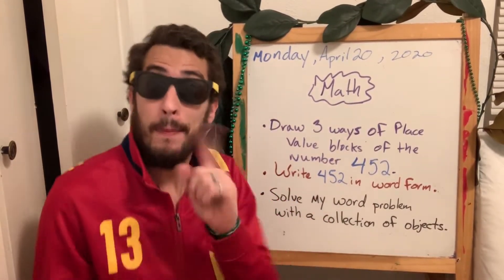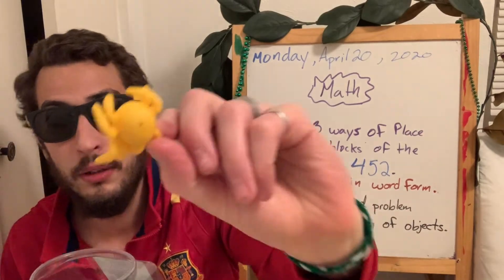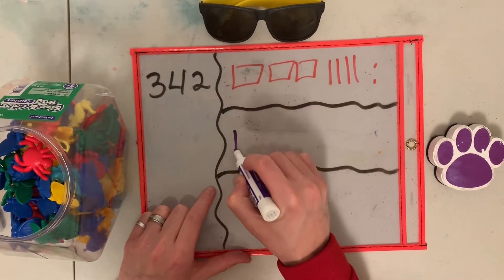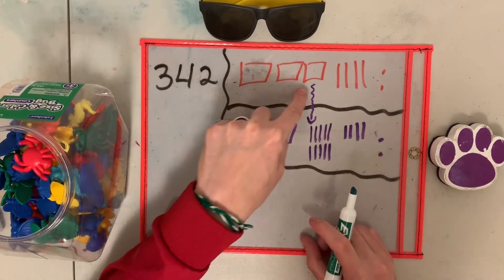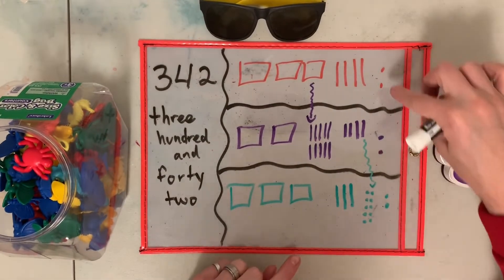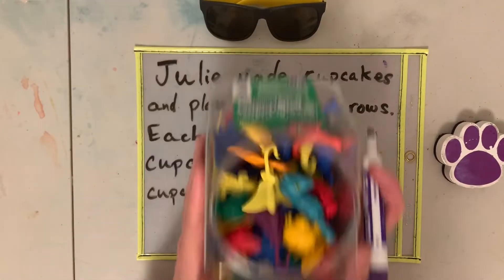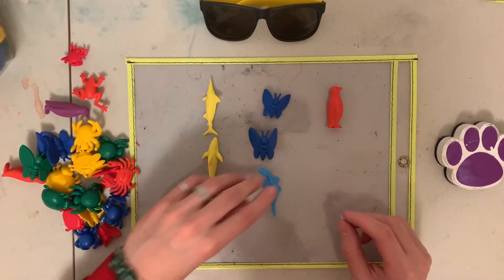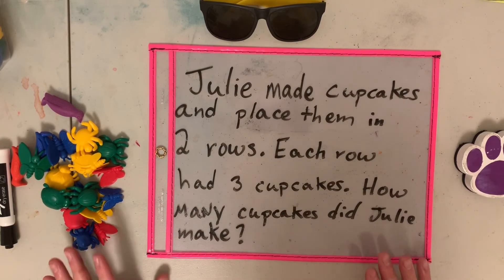4/20/20 Math Lesson: Base Ten Blocks, Beginning of Multiplication Mr. Hernandez 2nd Grade Dallas Isd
Online Learning 4/20/20 Math Lesson: Base Ten Blocks, Beginning of Multiplication Mr. Hernandez 2nd Grade Dallas Isd